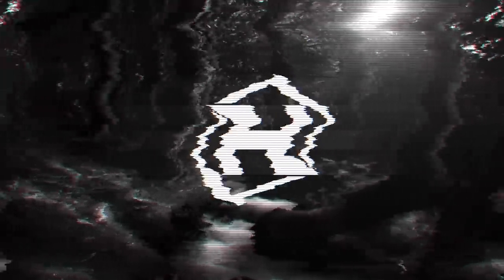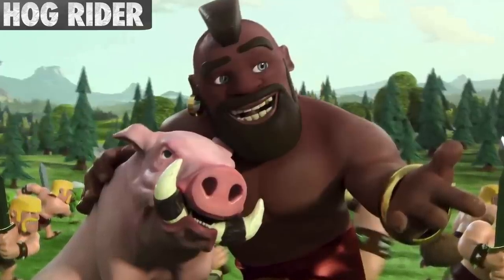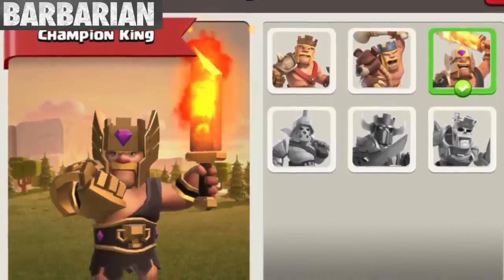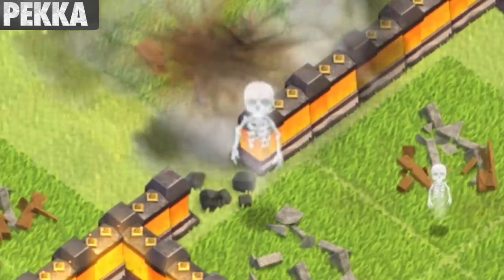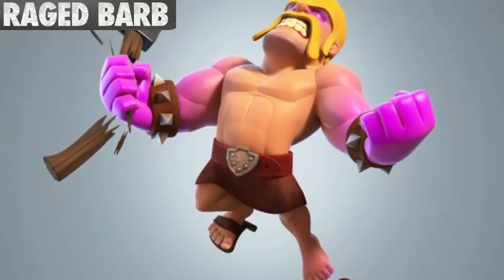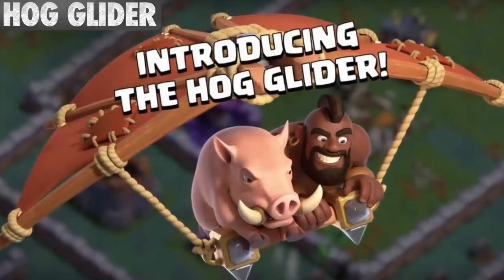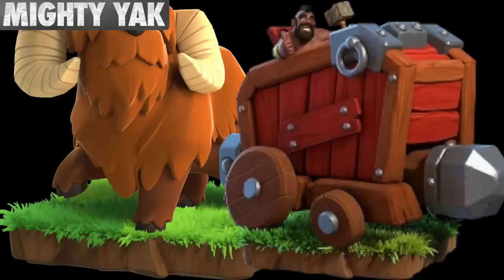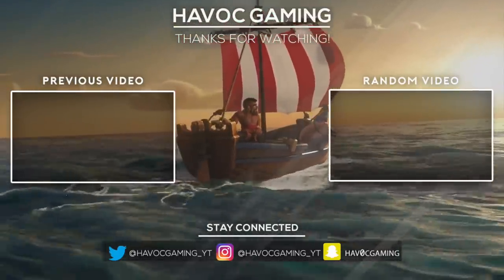Facts about EVERY Troop in Clash of Clans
Today we'll be discussing some facts about every clash of clans troop in the game. There are dozens of troops all in the home village, builder base.. and yes that includes elixir troops, dark elixir troops, (some) super troops, builder base troops, heroes and even pets!